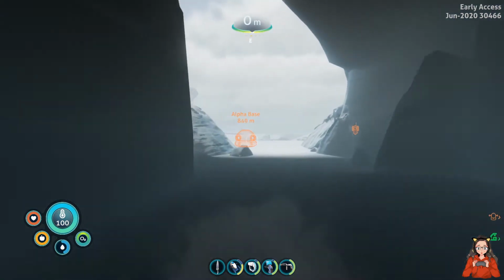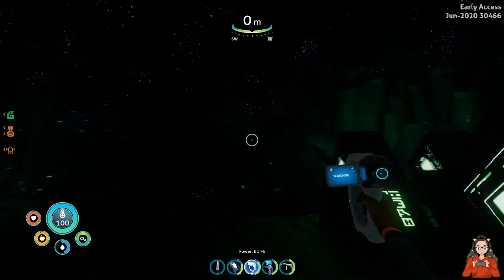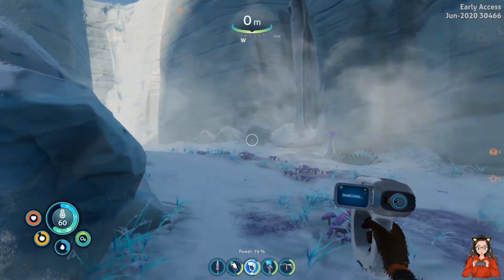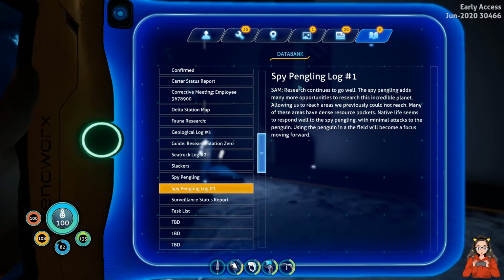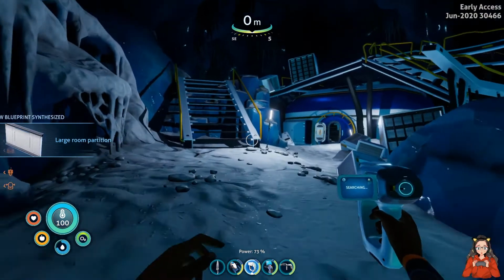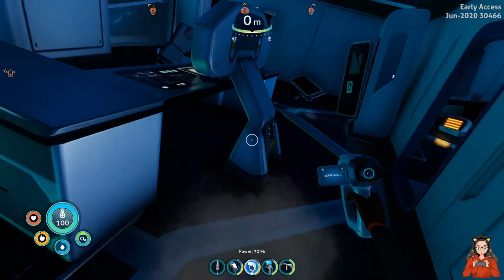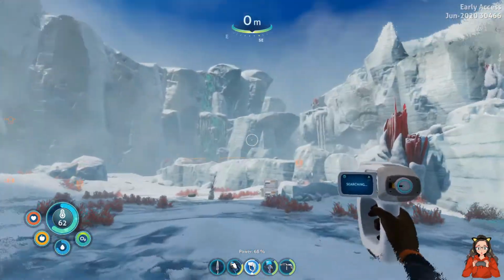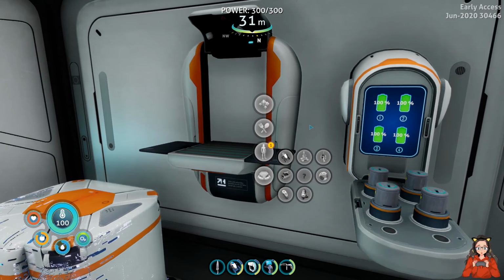Responding to a Distress Call || Subnautica Below Zero Ep. 07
I was just looking for the next artifact when a distress call popped up, so we're going to check it out. Hopefully we find something worthwhile.

Thank you all for hanging around and watching the video!
~ Freckles